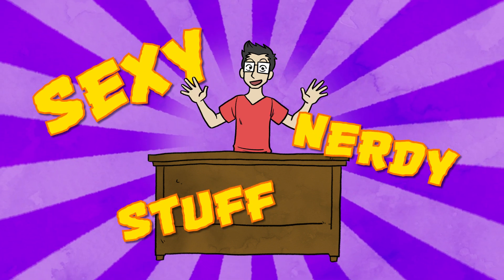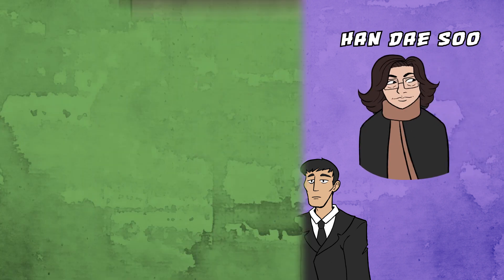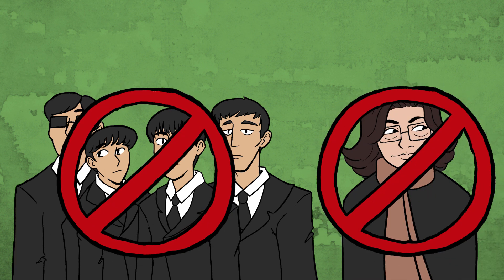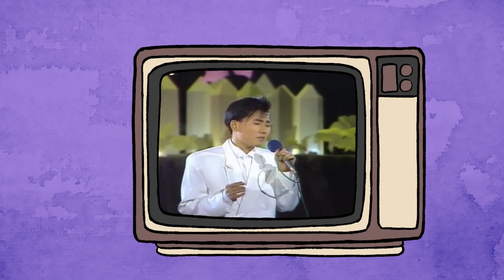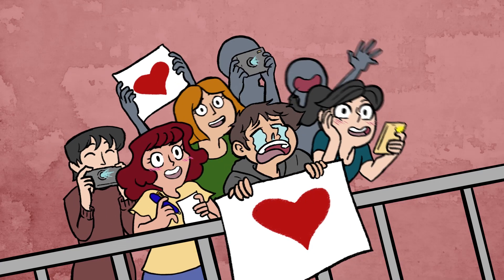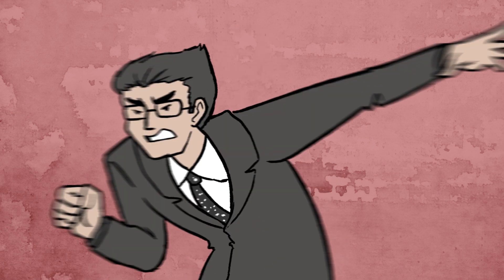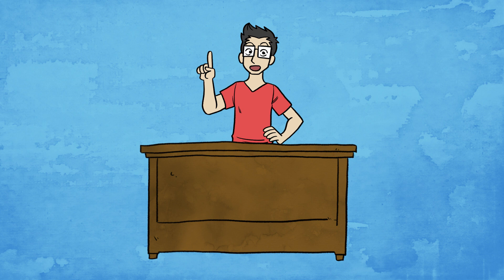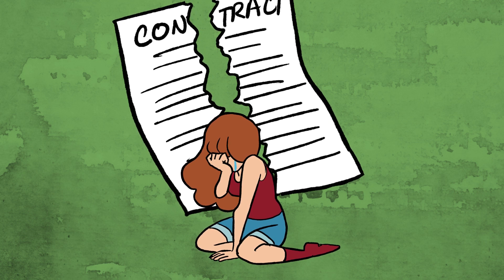The Cartoon History of K-POP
We're breaking down the bizzare origins of a genre that's created global sensations like BTS, BLACKPINK & EXO

Support new episodes of the show!

Credits:
Produced, Narrated & Animated by Noah Sterling
Illustrations by Shadia Amin
Written by Noah Sterling & Blue
Sound Design by Kai Paquin & Stefano Campello
Music Editing by Josh Ritz